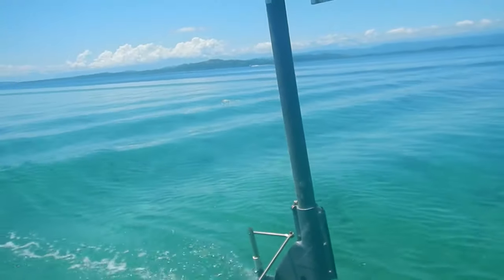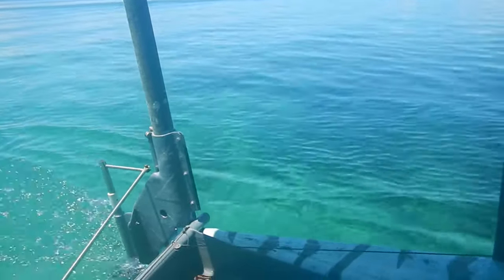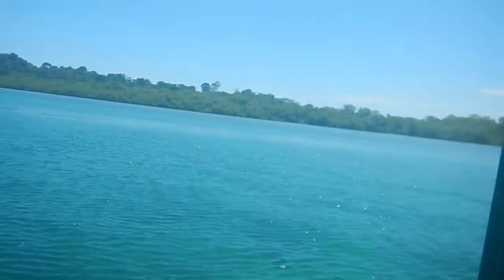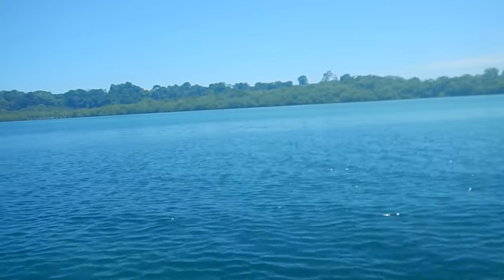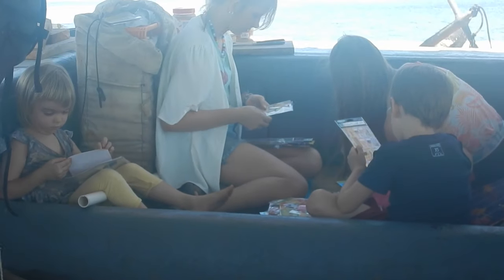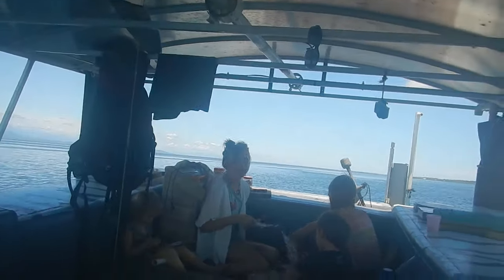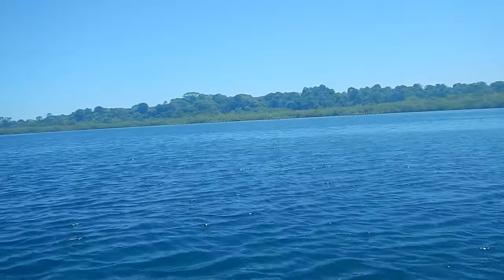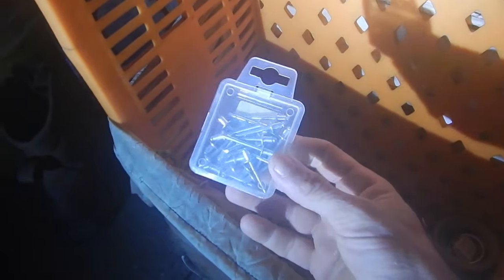Testing Primitive Speed Controller on Solar Boat: Family Trip to a Swap Meet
In this video, we test a new experimental primitive speed controller on our electric solar boat! Join us as we take the boat for a family trip to a local marine swap meet. Watch to see how the new controller performs and enjoy the adventure.

Bitcoin: bc1qrjajmzqwz9kkytd90a7hhge4dsy3r0ct6fqsn3